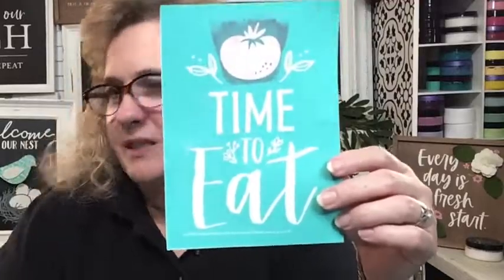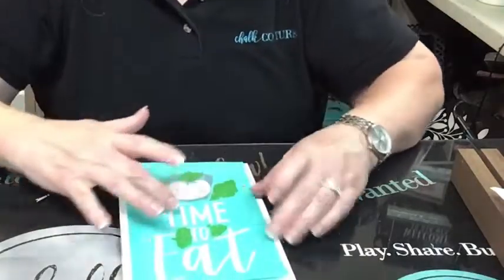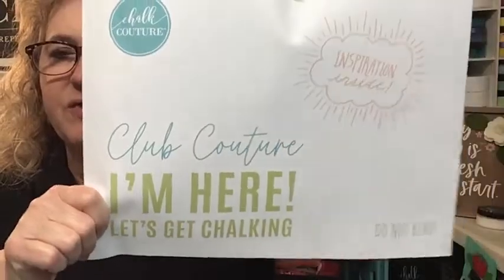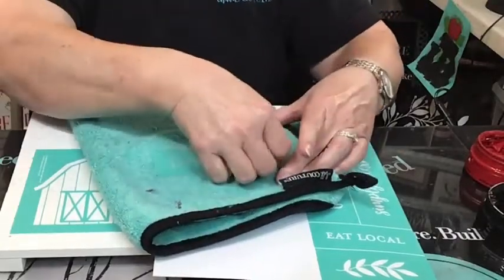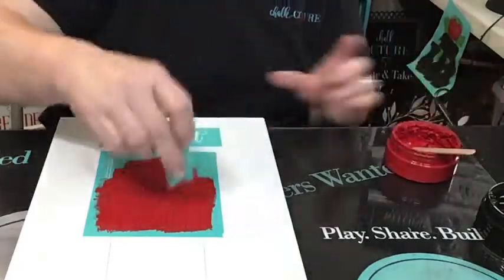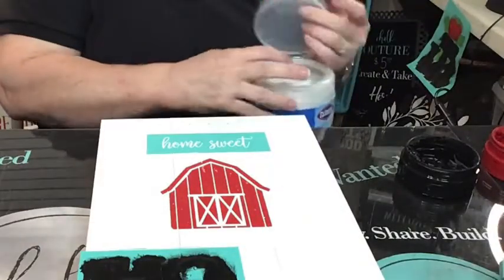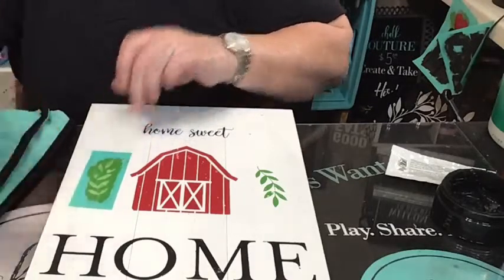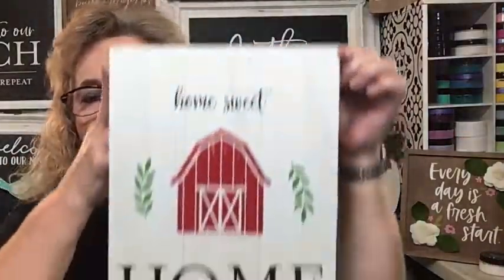Chalk Couture Farm Words, March Club Couture, the hippest, hottest DIY club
Do you like to do DIY crafts?  You will love how easy it is to chalk up some fun DIY projects using Chalk Couture.  Add this super cute home decor to your decorations: March's EXCLUSIVE Club Couture FARM WORDS transfer. So super fast, easy, and FUN decorating with Chalk Couture's re-useable silkscreen transfers!!!   To grab the supplies for the fun 1st project TIME TO EAT grab those supplies

Do you want to get your monthly chalk on???  Join my subscription program, Club Couture.  For $19.99 you receive your EXCLUSIVE monthly 8 1/2x11 transfer along with 3 paste singles.  As an added benefit you will also get $4.95 flat rate shipping for supplies purchased thru my ONLINE STORE as well as CLUB ONLY deals.

Do you want it ALL??? Start your Chalk Couture business and become a designer!!! You can NOW JOIN for as low as $19 for a LIMITED TIME! Benefits—Show me the money!
Our Compensation Plan is the best in the business!
    Earn up to 40% on all inventory you sell at the retail price.
    Earn up to 25% on all Chalk Site website sales.
    Build and grow your Team to achieve your dream.
    Strive for product credit, bonuses, and incentives!

Would you like a sampler, join my VIP craft group, or check out my digital catalog???